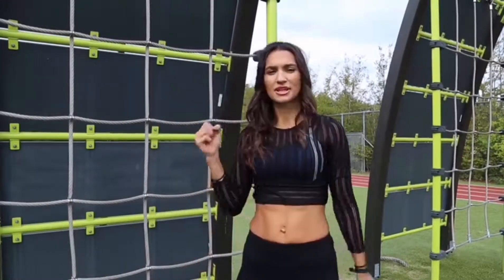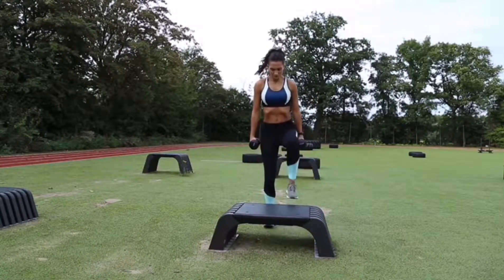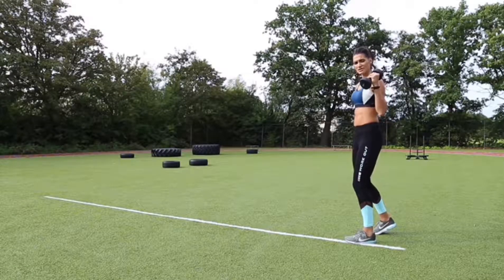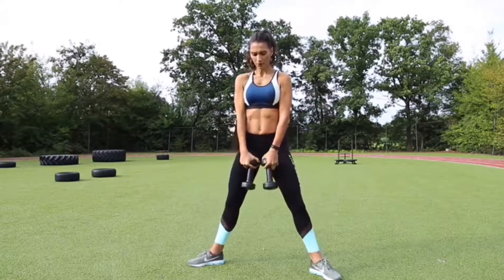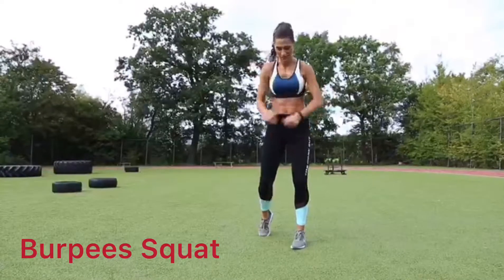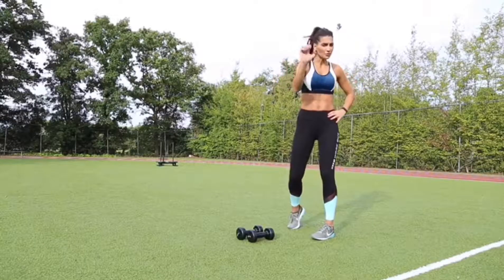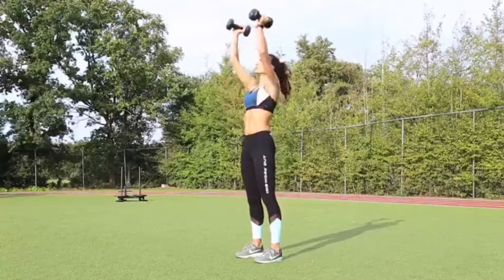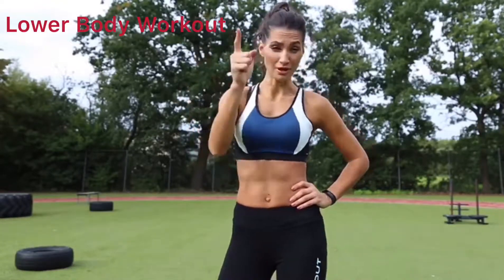Full Body Workout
workout online fullbody1# workout